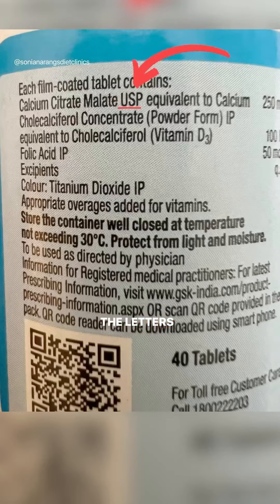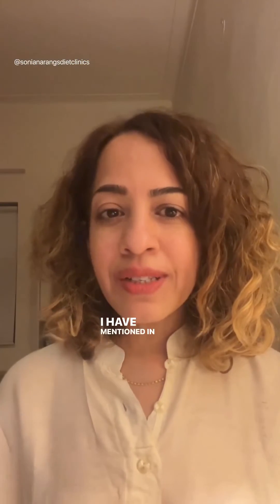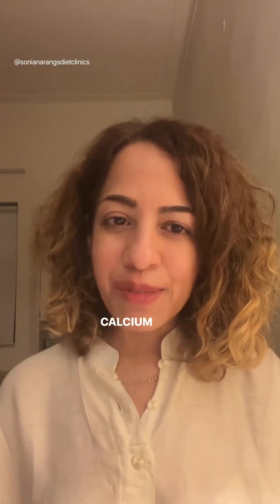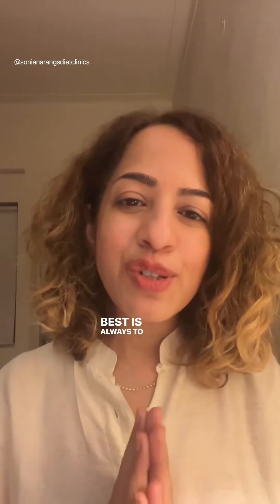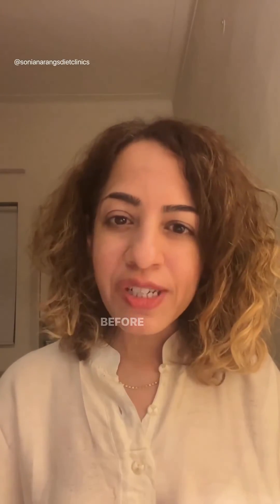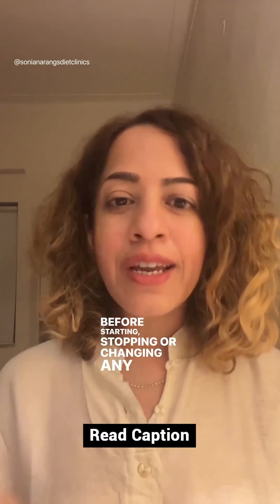The forms of calcium in supplements | The percentage of calcium absorbed from supplements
The forms of calcium in supplements contain varying amounts of elemental calcium. For example, calcium carbonate is 40% calcium by weight, whereas calcium citrate is 21% calcium. Elemental calcium is listed in the Supplement Facts panel, so consumers do not need to calculate the amount of calcium supplied by various forms of calcium in supplements.
The percentage of calcium absorbed from supplements, as with that from foods, depends not only on the source of calcium but also on the total amount of elemental calcium consumed at one time; as the amount increases, the percentage absorbed decreases. Absorption from supplements is highest with doses of 500 mg or less. For example, the body absorbs 36% of a 300 mg calcium dose and 28% of a 1,000 mg dose.
Also as Calcium Carbonate is the lowest-cost supplement, has a high % elemental calcium but is tough to digest. Calcium Citrate contains 21%. This form is absorbed by the body more quickly. This can be used if you have low stomach acid levels, which is common in post-menopausal women or people who take antacids. You will have to take more pills to get the adequate dose though.

Be wise with supplement consumption.